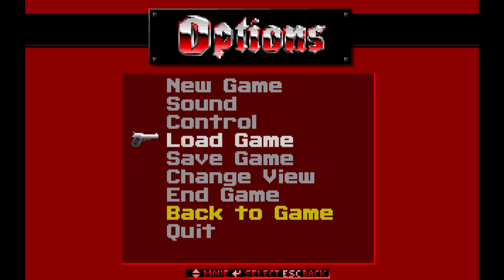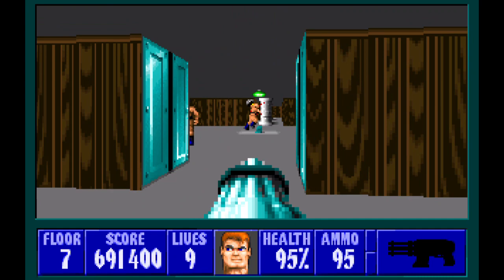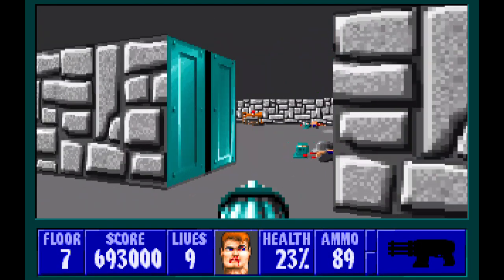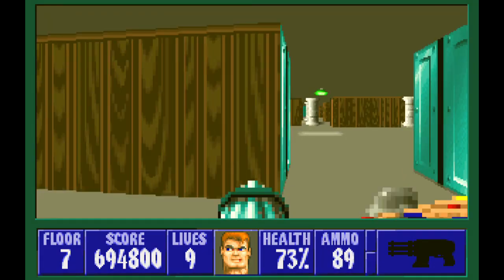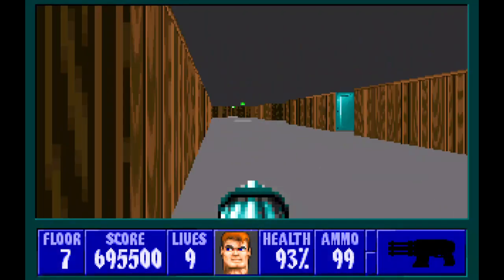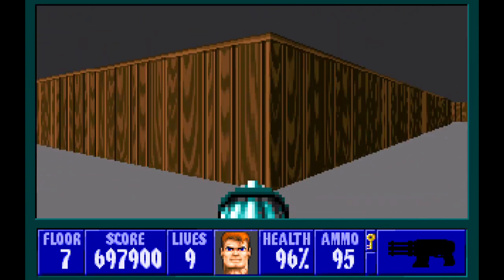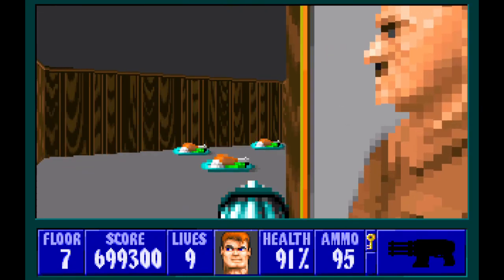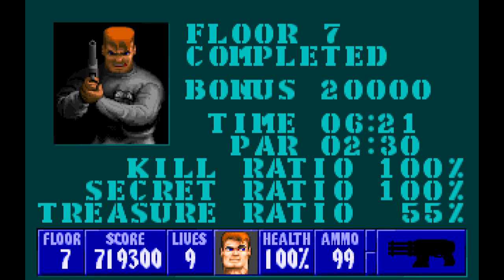Wolfenstein 3D - I Am Death Incarnate Walkthrough - Escape From Wolfenstein (E1F7)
I have a couple of hours before heading to Washington State so I'll get in E1F7 while there's still time left. This floor was even shorter than E1F6 especially since there's only two secrets. The next two floors coming up will also take very little time so I'm sure all of you will get psyched!